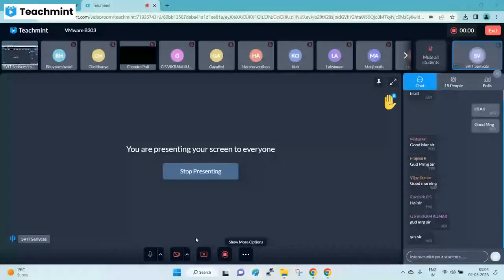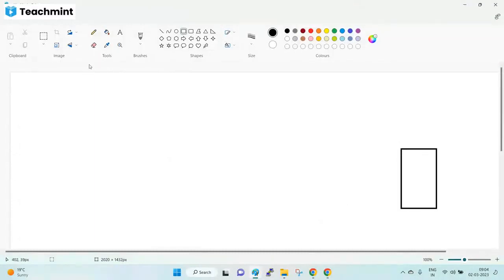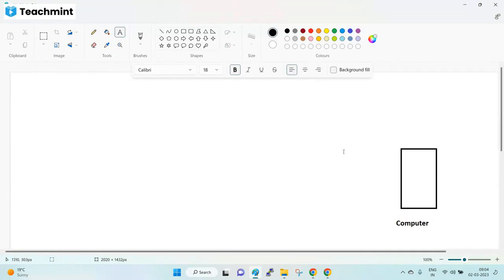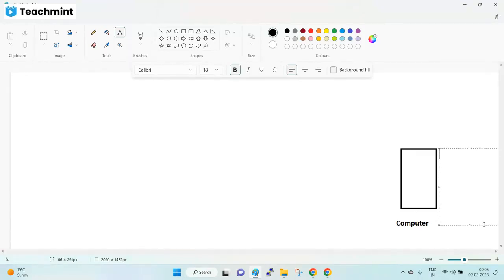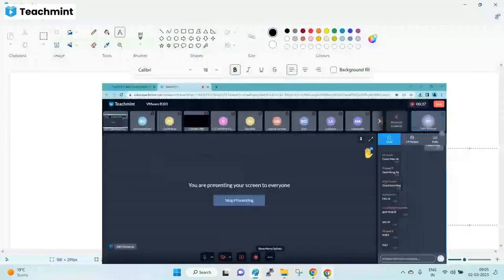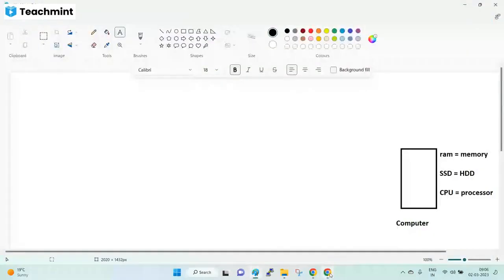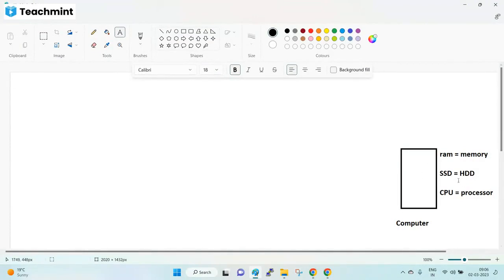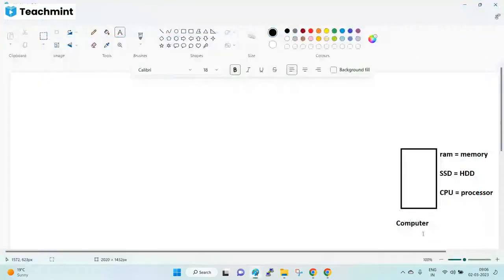Basics01 | Demo 01 | SVIT Services